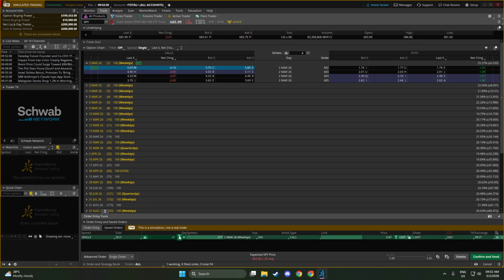How to Change Quantity on Thinkorswim [2026 Full Guide]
How to Change Quantity on Thinkorswim

In this video, we show you exactly how to change quantity on Thinkorswim to ensure your position sizing is precisely aligned with your risk management strategy. We focus on the methods used to adjust order volume within the trading interface to maintain consistency across your active trades and long-term investment goals.

Mastering the adjustment of order size is essential for maintaining a professional workflow and improving the overall quality of your trade execution projects. By utilizing the order entry tools and configuring the default quantity parameters, we ensure that your workstation is optimized for speed and accuracy when navigating volatile market conditions.

Technical Specs:
Software: Thinkorswim; Feature: Order Entry & Trading Settings.